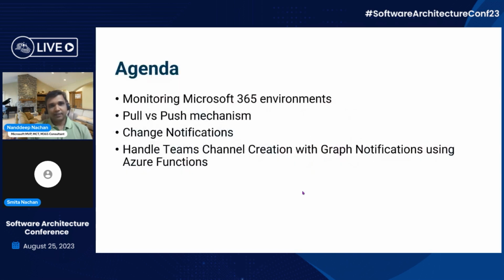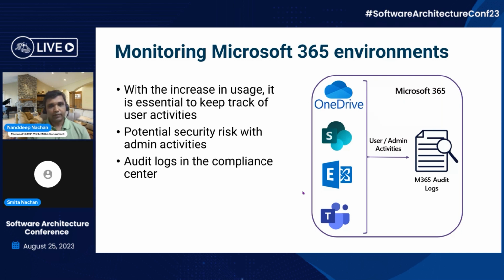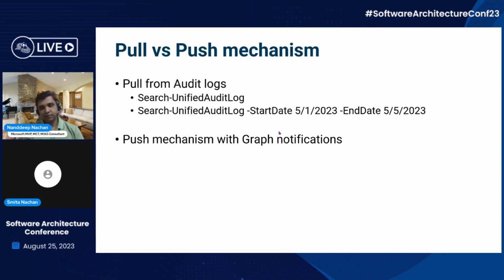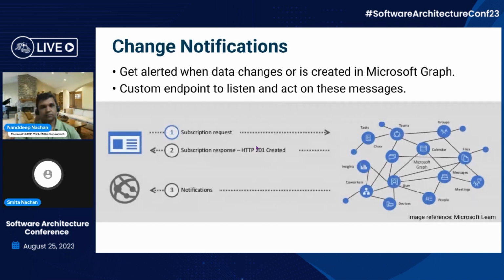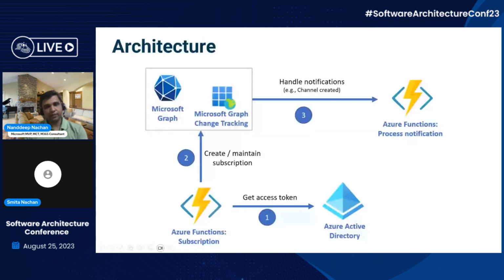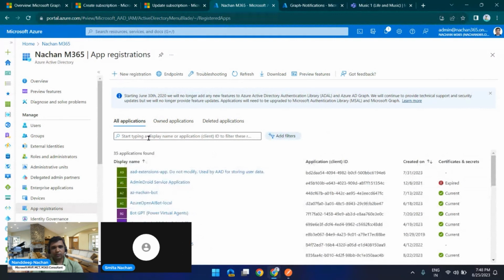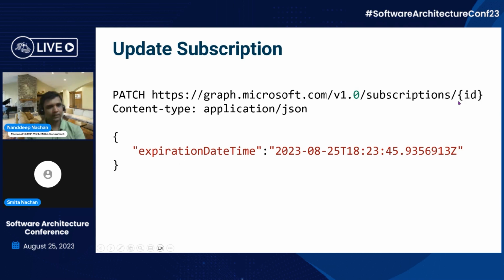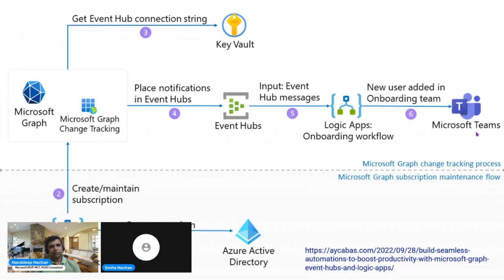Event driven architecture to process the M365 resource activities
"As a business scenario, many a times we needs to hook up to a event when something has changed. For e.g. a new Teams channel created, deleted, or updated.

M365 Audit logs is best place to look out for these events. However polling these logs might not be an ideal solution. In such cases, Graph notifications helps to respond instantly for these scenarios.

In this session, we will explore event-driven architecture to handle the Graph change notifications when any resource data in M365 is changed."